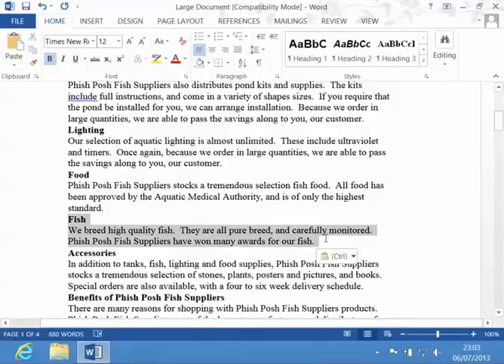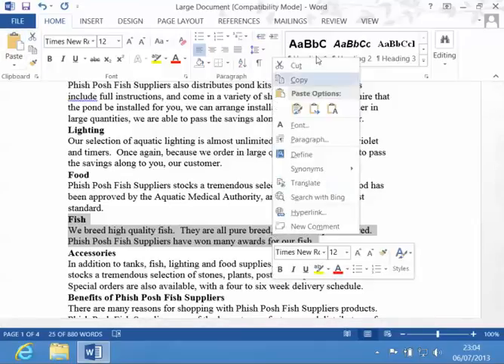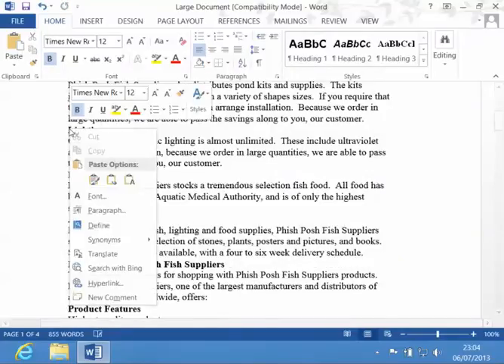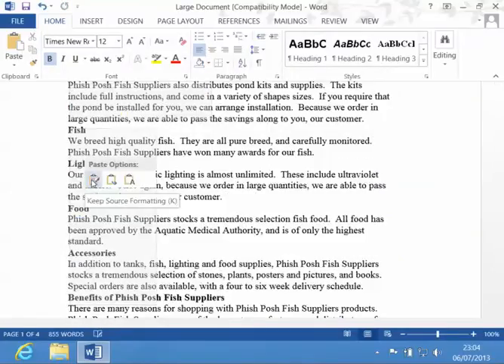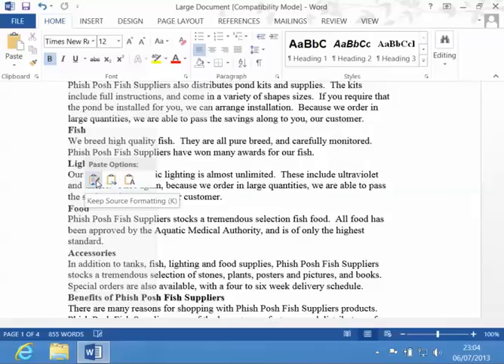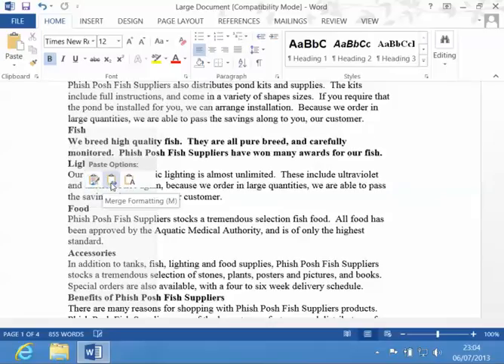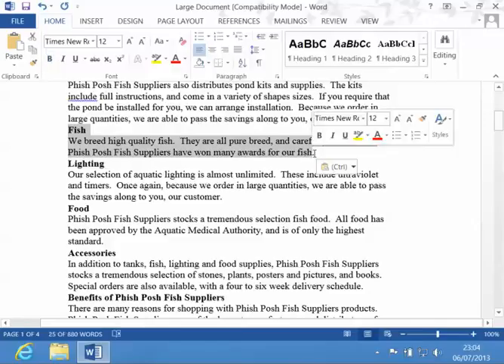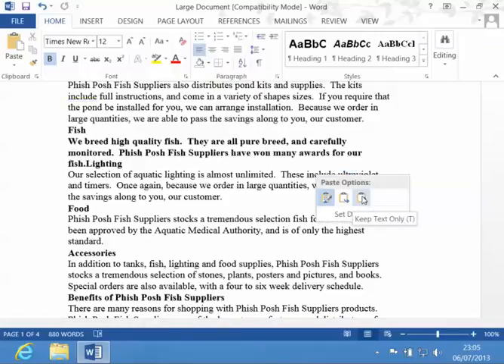Word 2013 Moving Text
Want more jargon-free ways to save time? Get my '50 Time-Saving Computer Tips for the Non-Techies' guide How to move text around in Microsoft Word 2013, with a few shortcuts

From our Word 2013 L1.3 course